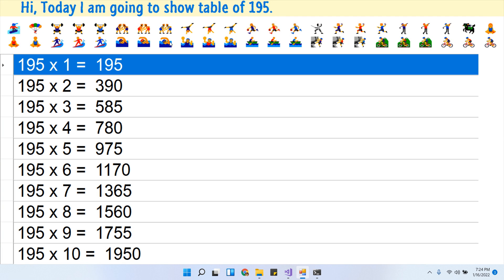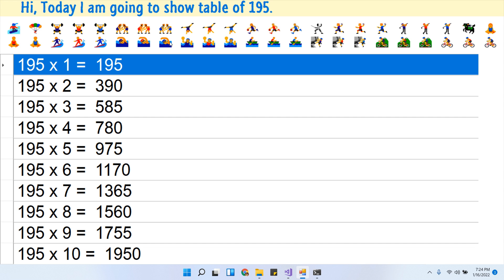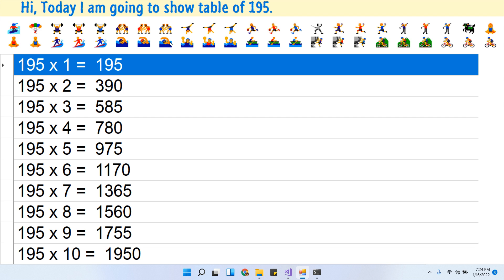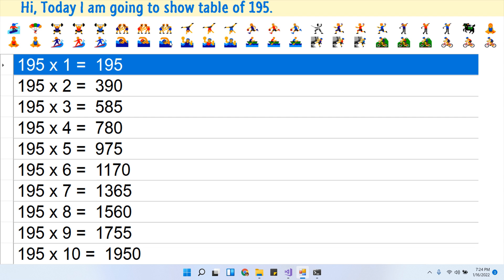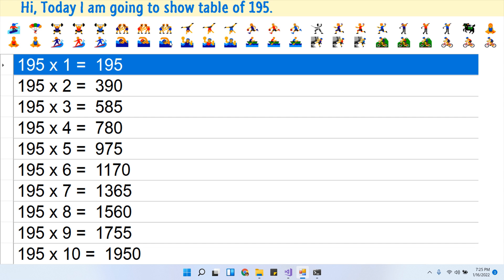Table Of 195